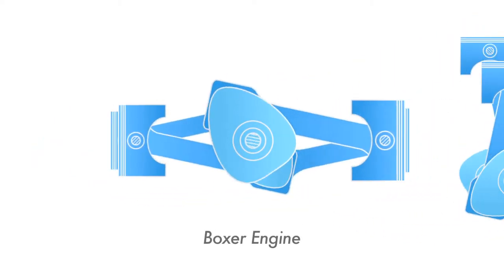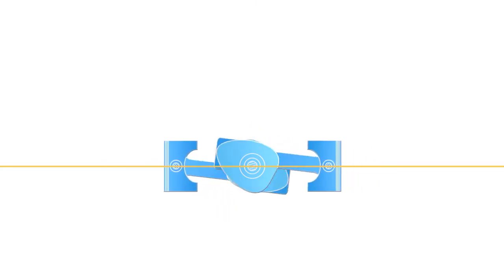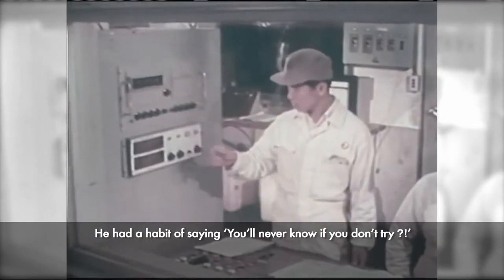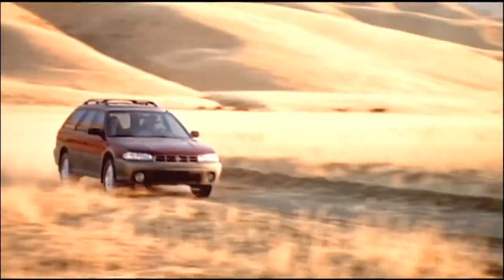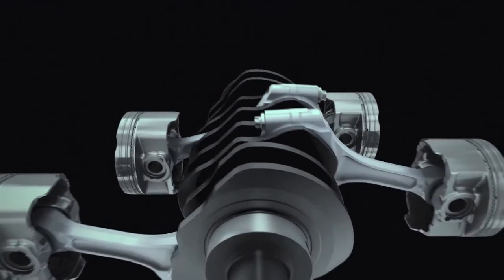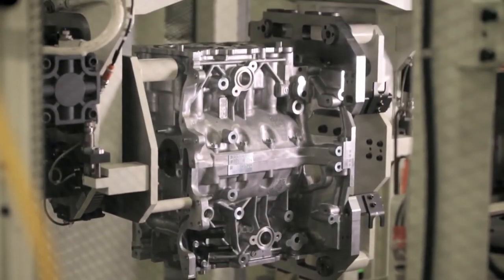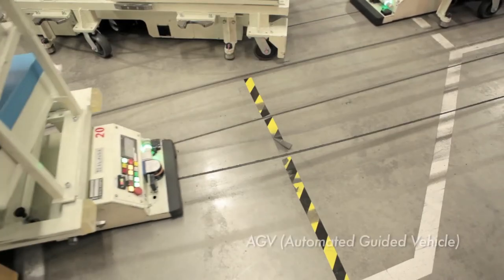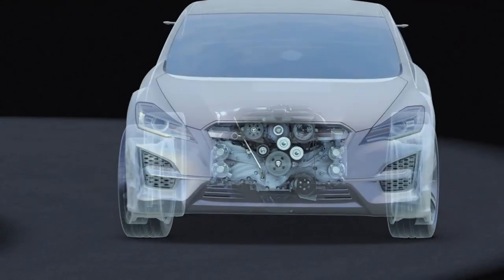Subaru Superstore - Subaru Core Technology Movie Episode 1- The Boxer Engine